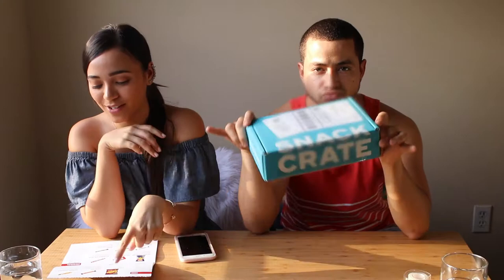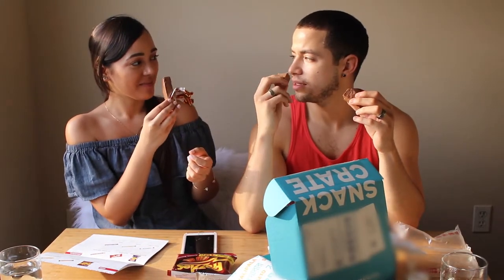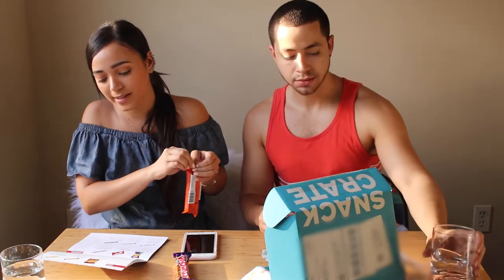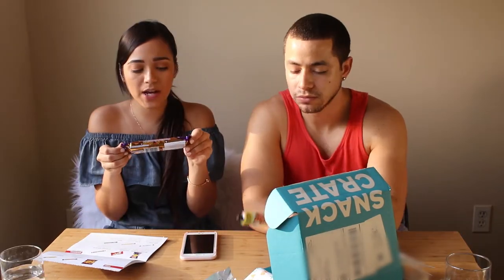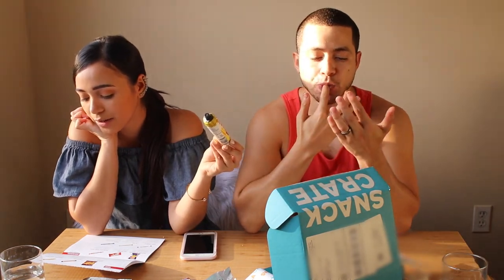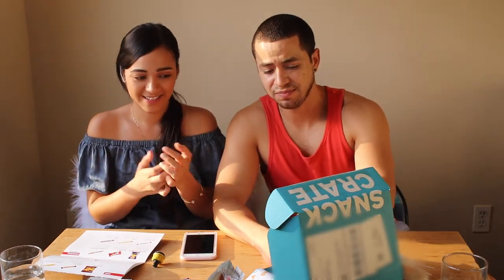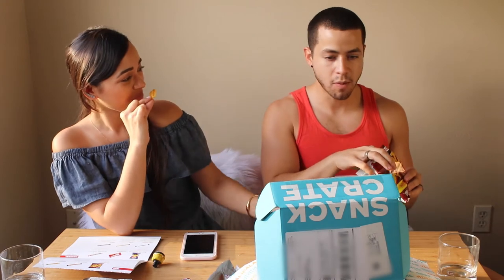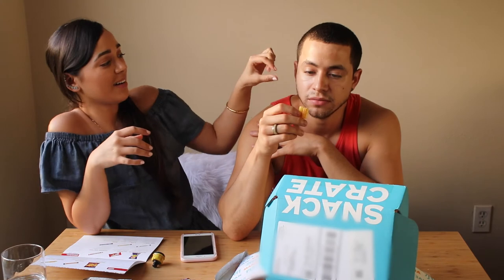Americans Try Snacks from the UK!! | Snack Crate Review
→RECENT VIDEOS & LOOKBOOKS

XOXO